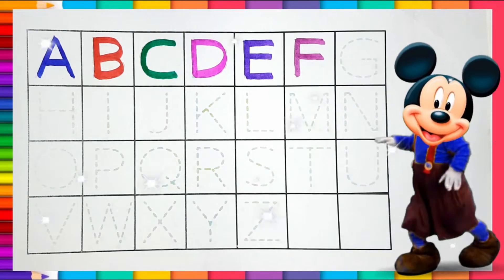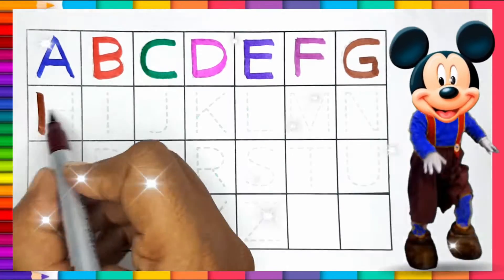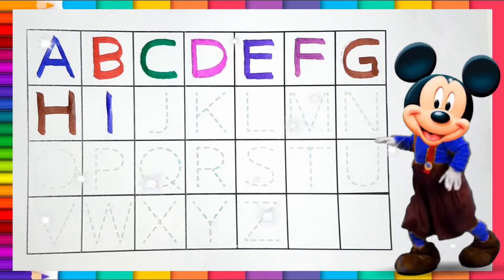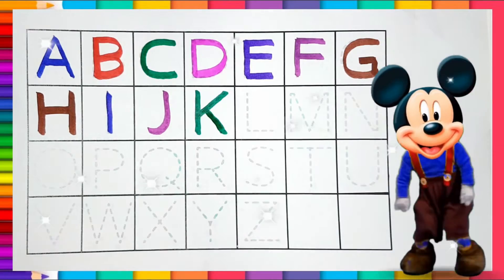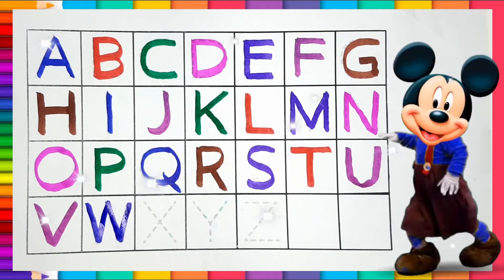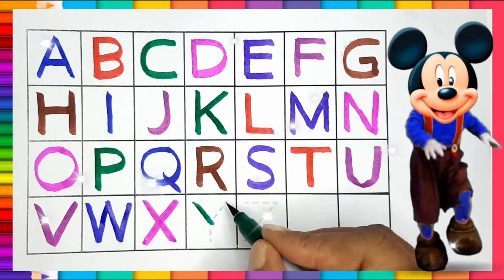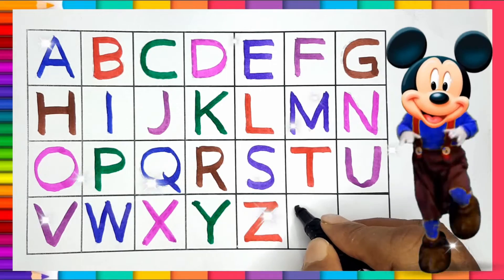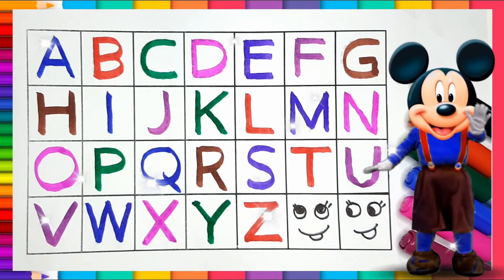A for Apple,B for Ball, Alphabets, छोटे बच्चों की पढ़ाई,kids class,toddlers kidssong abcdsongs✍🌧